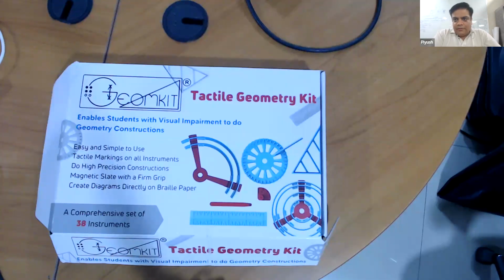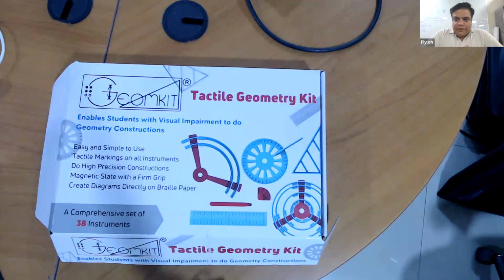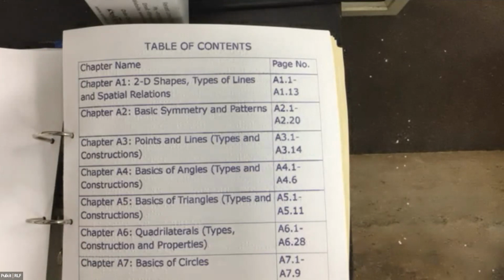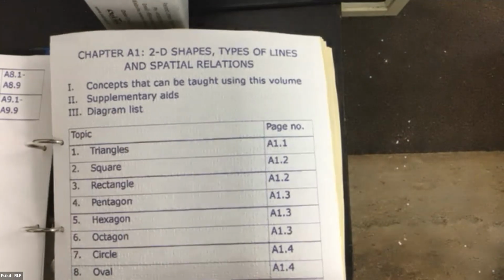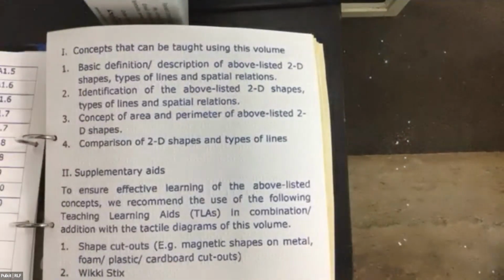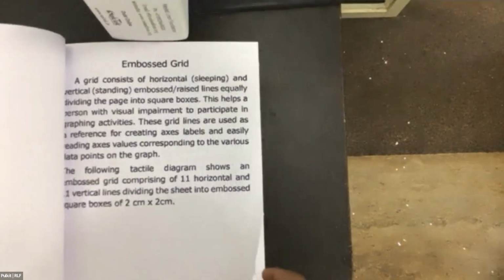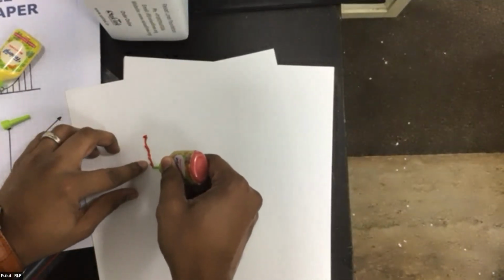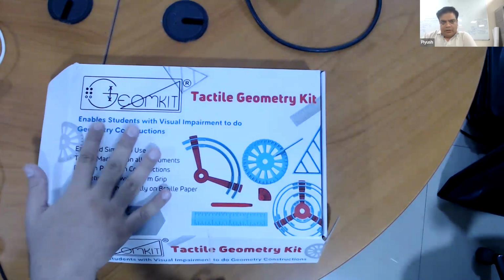Geometry Kit Training Session with Teachers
Geometry Kit Training Session with Teachers from Blind Institution by Raised Lines Foundation.